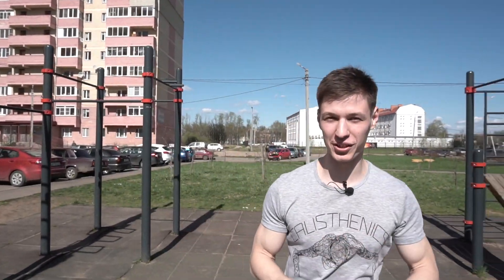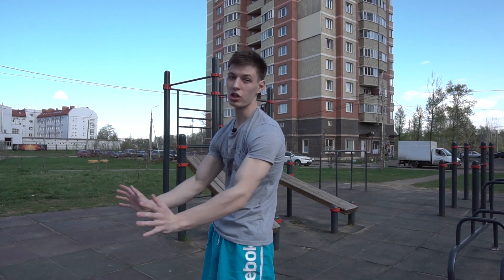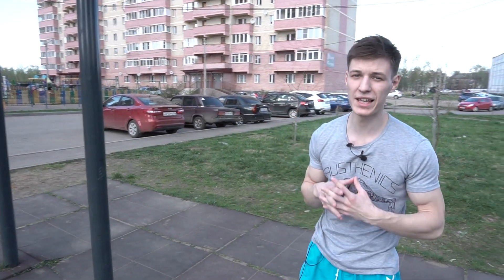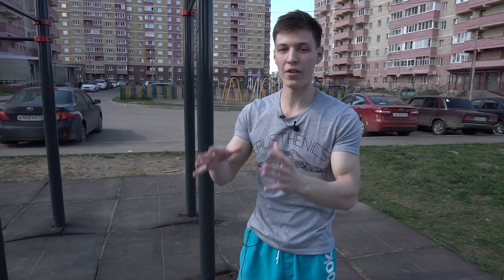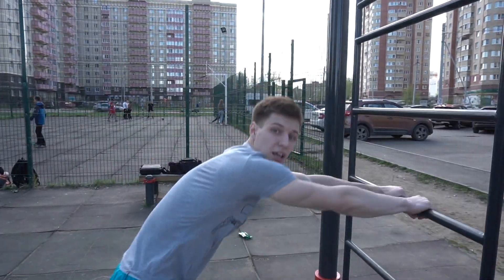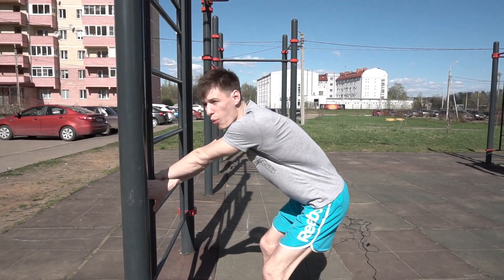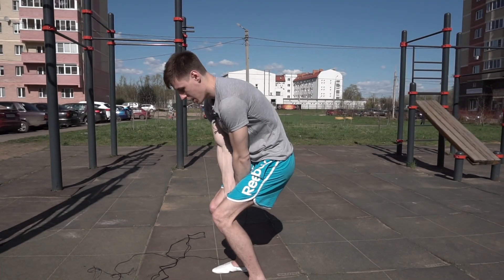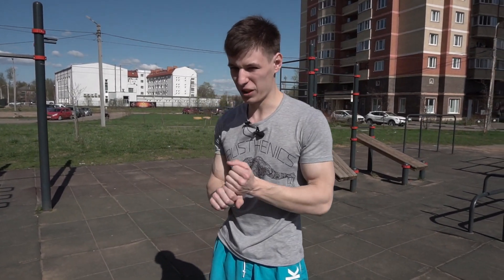STRETCHING FOR PLANCHE!? IS IT NEEDED?